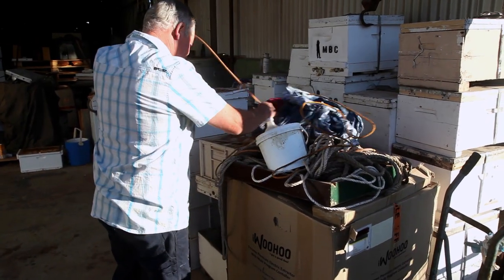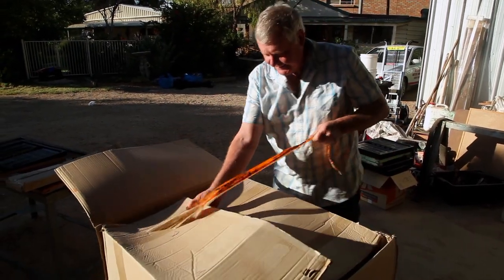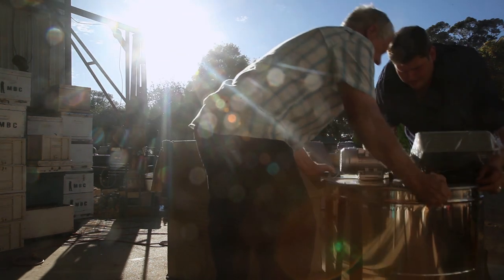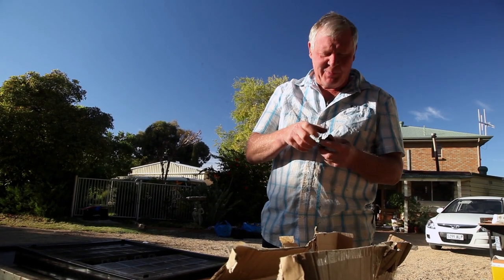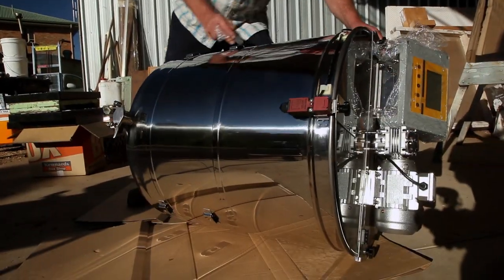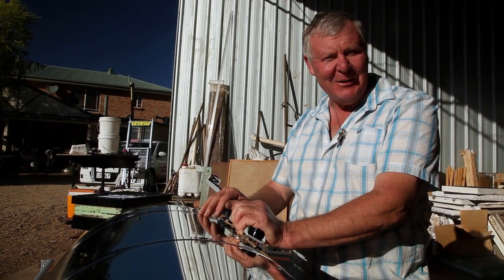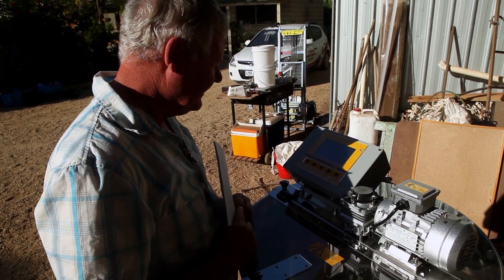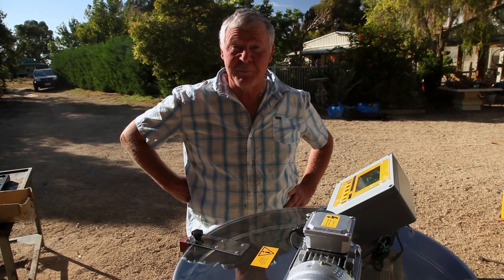Assembling a New Honey Extractor - The Bush Bee Man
In this episode of The Bush Bee Man, Mark assembles a new honey extractor.

THANK YOU TO OUR AMAZING PATRONS:

Matt Barber
Jack West
Shannen Finnerty
Shuqian Hon
Trisha Dactyl